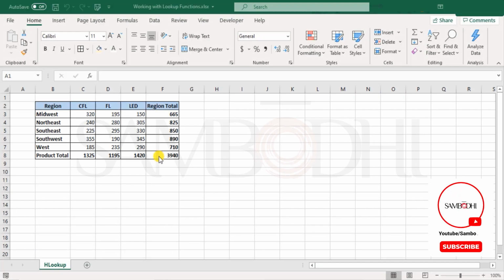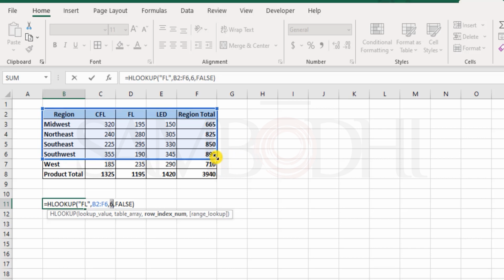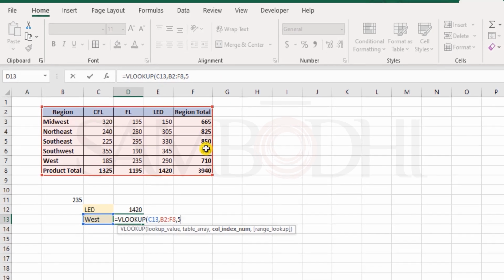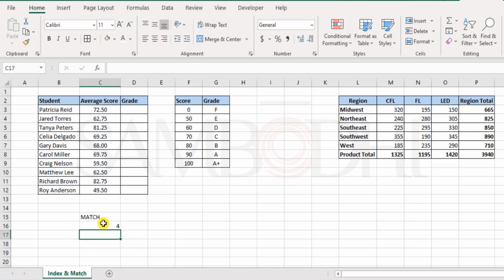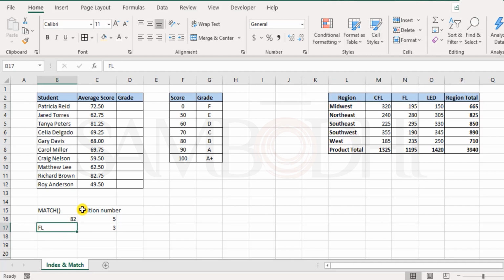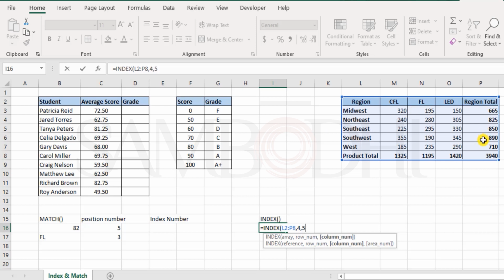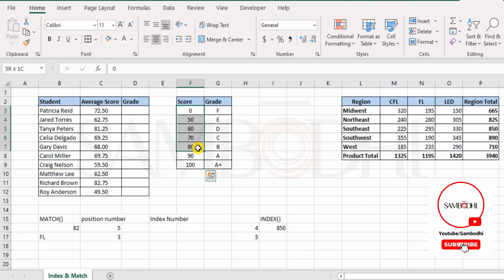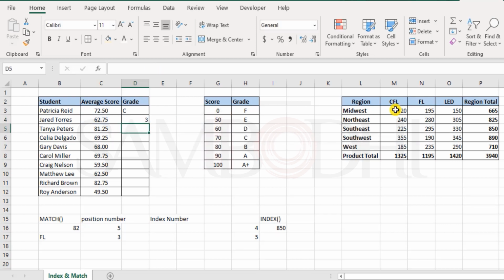Cracking 🔎 the Code: Unleashing the Power of H-Lookup and Index Function 📊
Are you looking for a powerful tool to retrieve data in Excel? Join us on this informative YouTube journey as we delve into the world of lookup functions, focusing on the versatile H-Lookup and Index functions. Discover how these game-changing tools enable you to search and extract information from large datasets with ease. From vertical searches to dynamic data retrieval, this comprehensive guide empowers you to unlock the full potential of Excel's lookup functions.
Calling all Excel enthusiasts! In this knowledge-packed YouTube video, we unravel the mysteries of H-Lookup and Index functions, two indispensable tools for data lookup and retrieval. Whether you're a beginner or an experienced Excel user, our step-by-step tutorial provides valuable insights into using these functions effectively. Learn how to search across columns and retrieve information based on specific criteria, all while optimizing your Excel workflow. Get ready to become a lookup function pro!